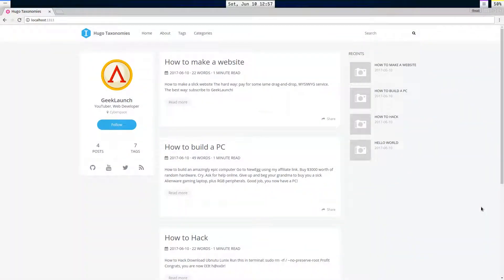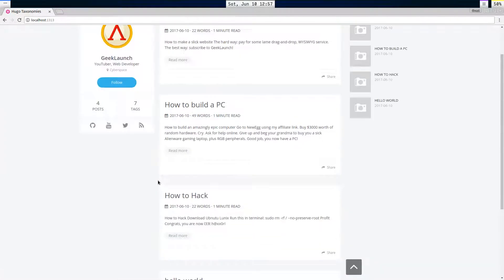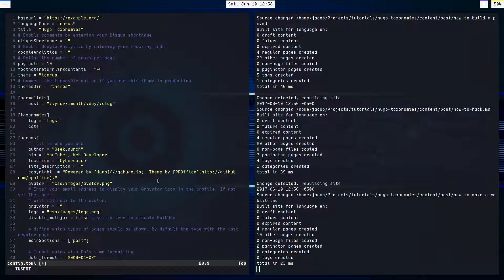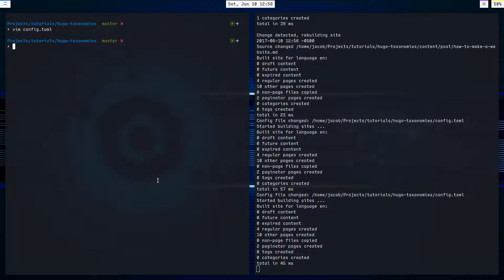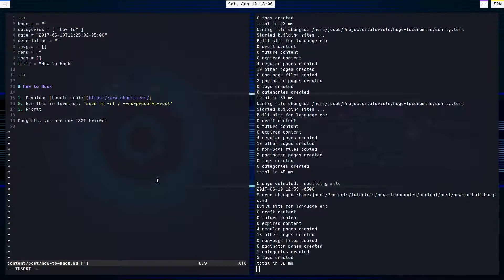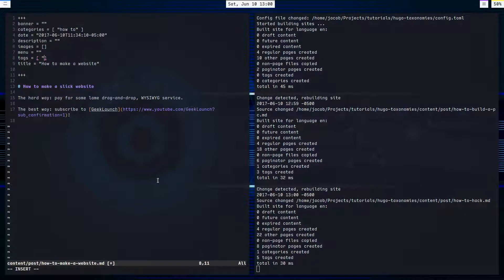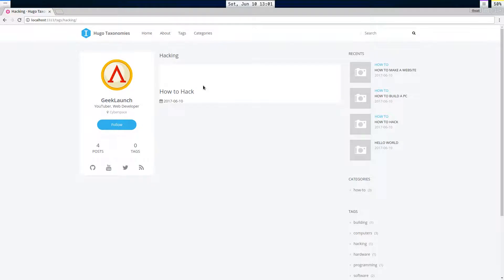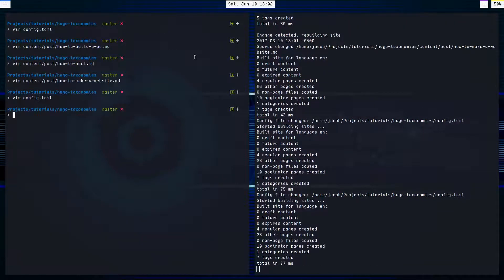Organizing Hugo Website with Taxonomies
Categories, tags, series, groups, etc. Numerous ways to organize your Hugo website posts.